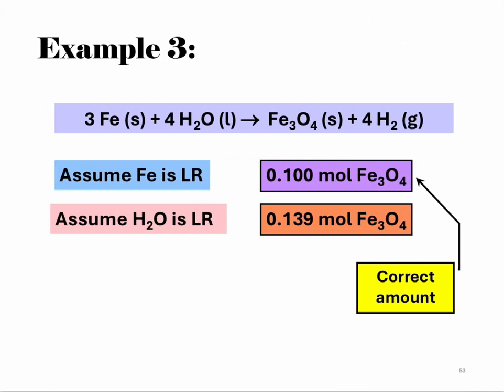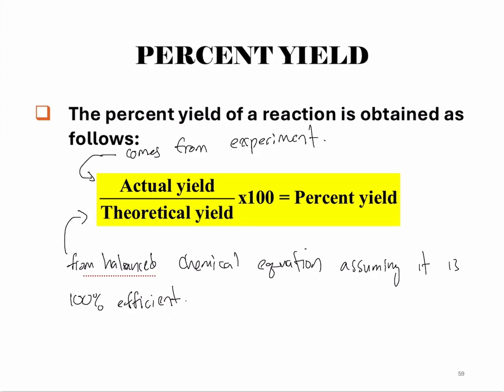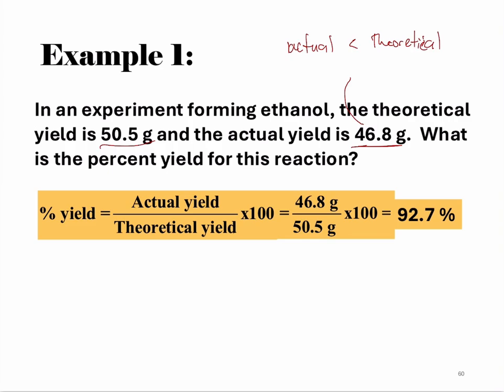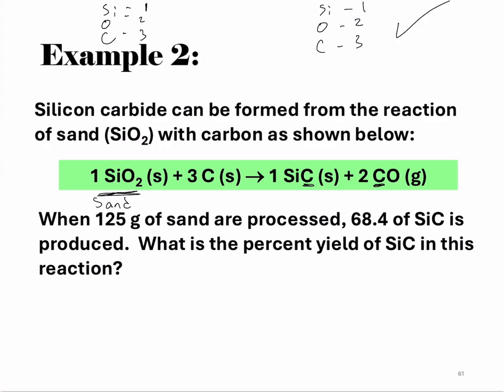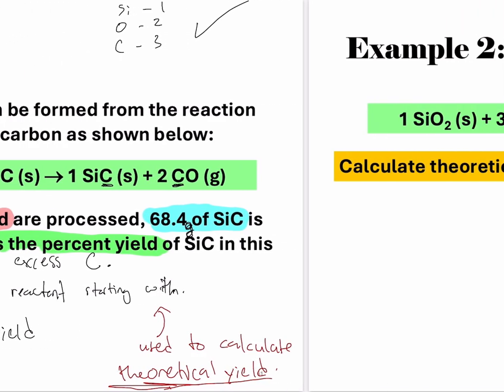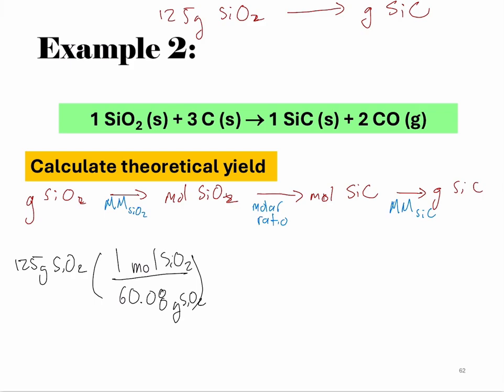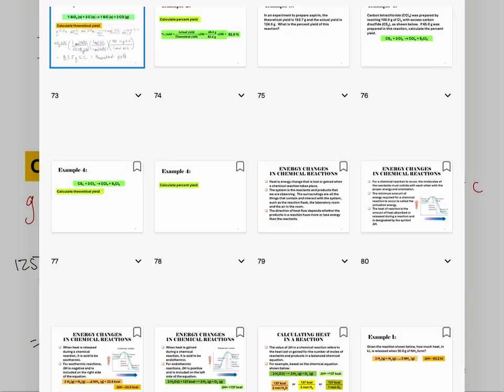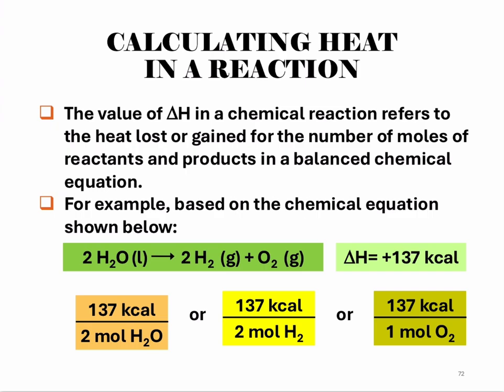Chemical Quantities Part 5